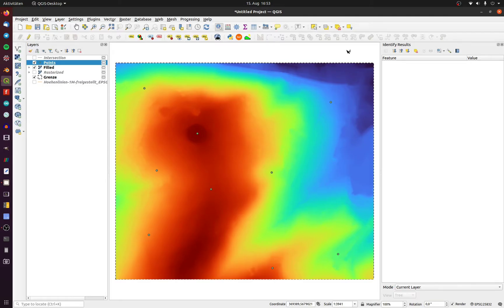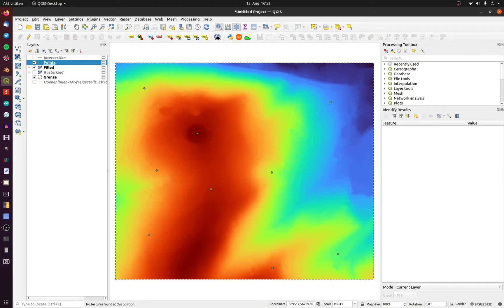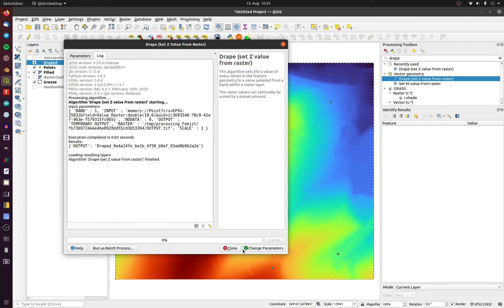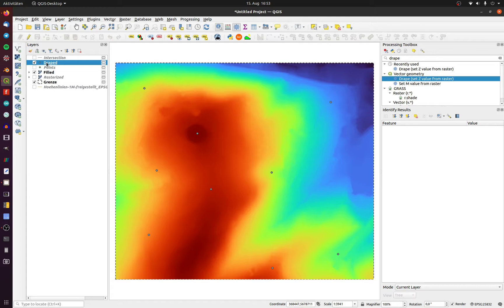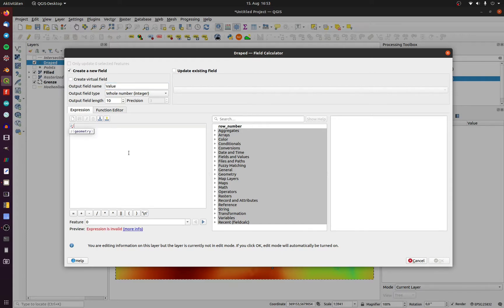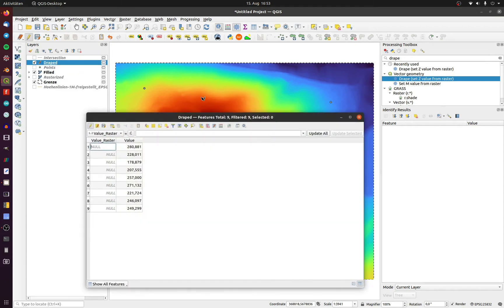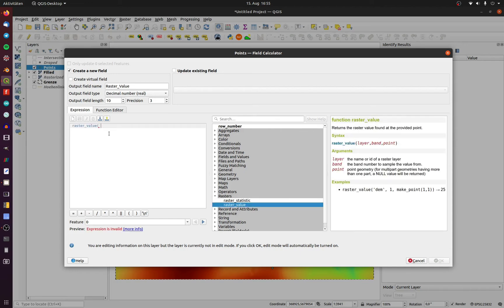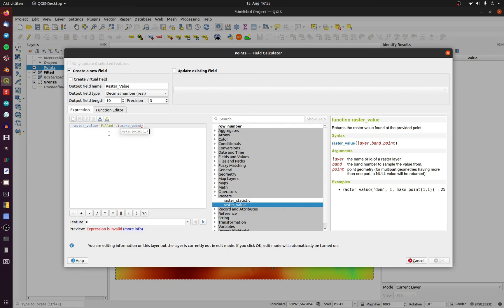#9 QGIS - Transfer Rastervalues to Vectorpoints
These are two easy ways to copy your Rastervalues to Vectorpoints.

00:06 Way one
00:44 Way two (my favorite)